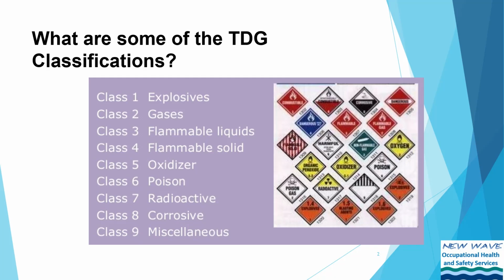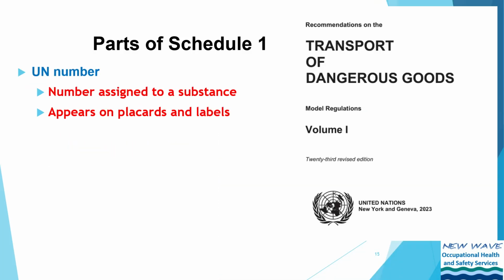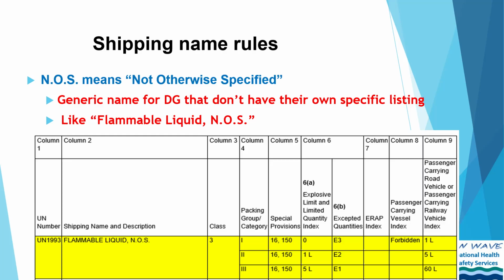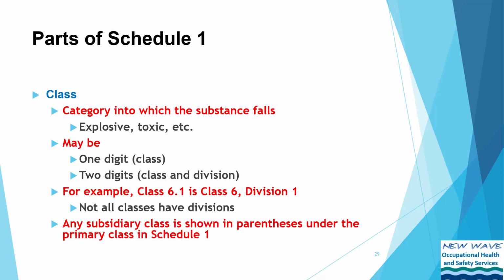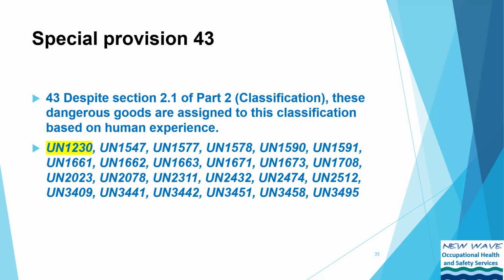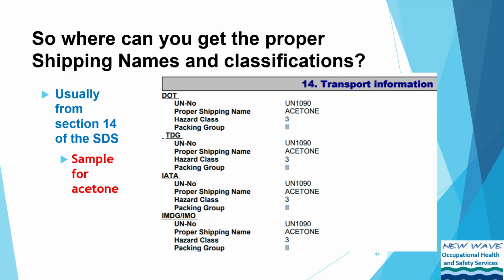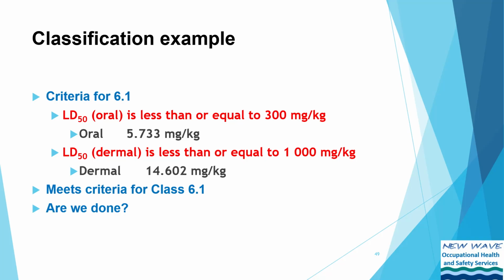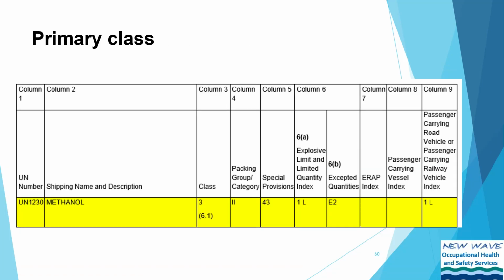MOdule 2 - Classification, Schedule 1